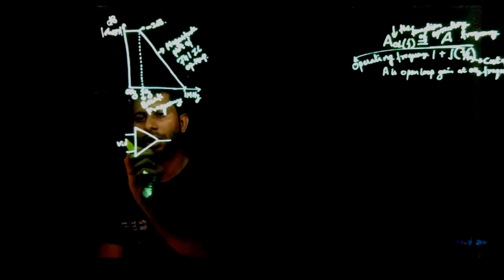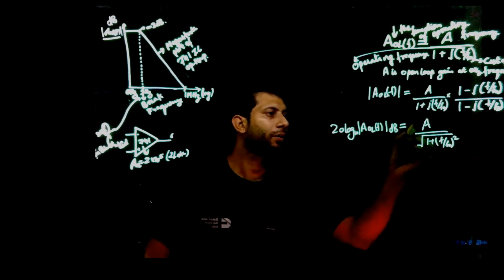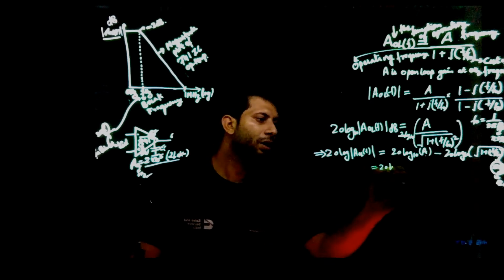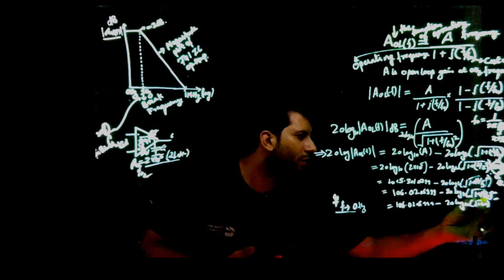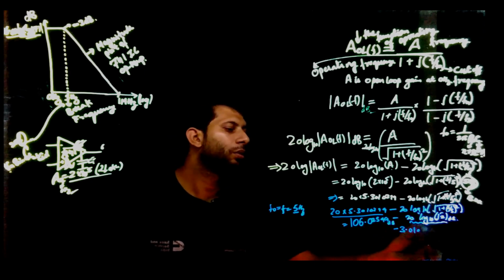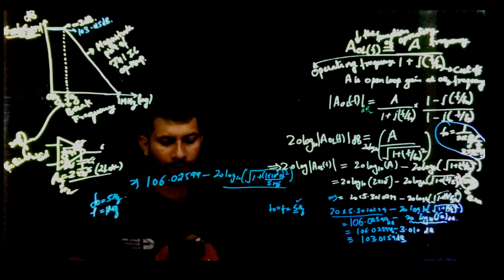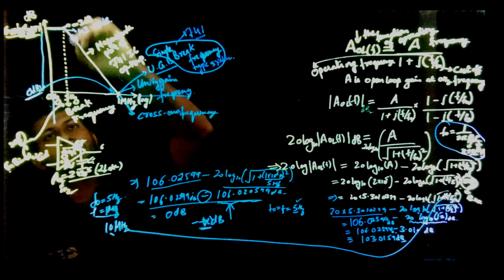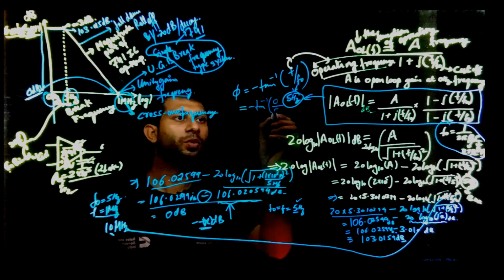µA741 frequency response Analysis & Observation through numeric approach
IC 741 behave with frequency using High frequency equivalent Model of Op-Amp
Why Gain of 741 start falling down with increasing operating Frequency of an input signal ?
Explanation with derivation for the decay in the output of the OP-AMP with the frequency numerical approach.
08:06:25 is approximately 75 ohms.